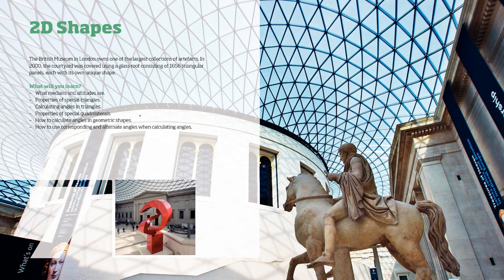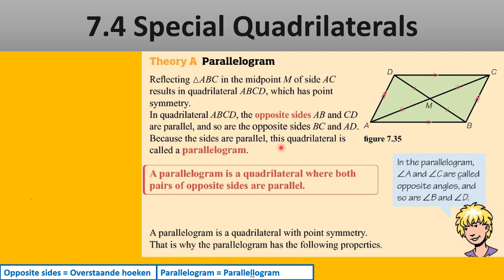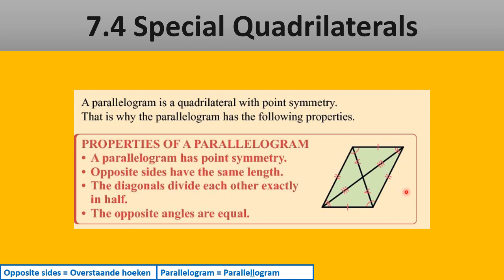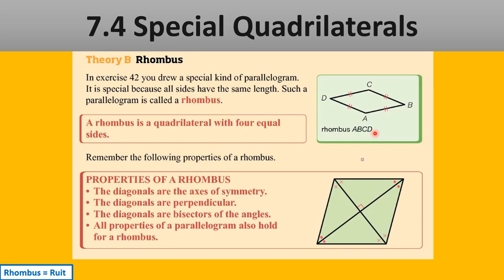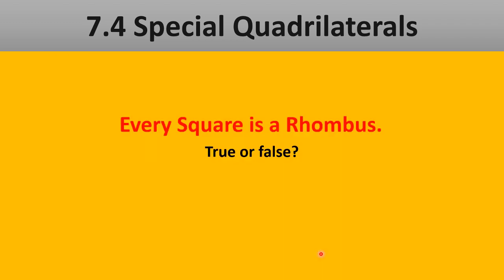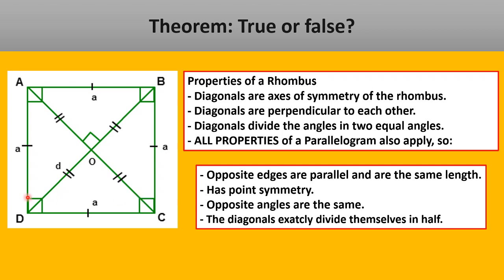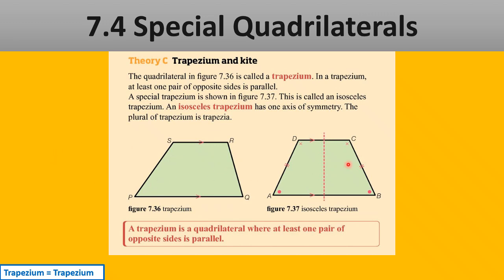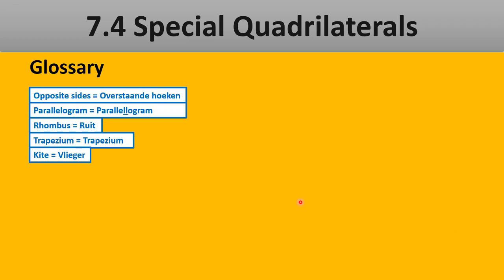VWO1 7.4 Theory A, B and C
In 7.4, we discuss the properties of a parallelograms, rhombus, trapezium and a kite